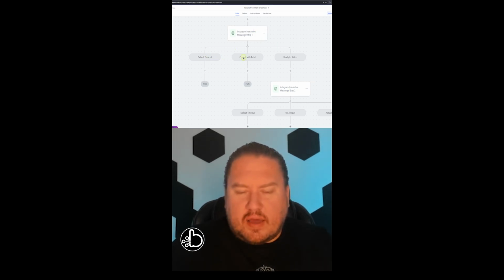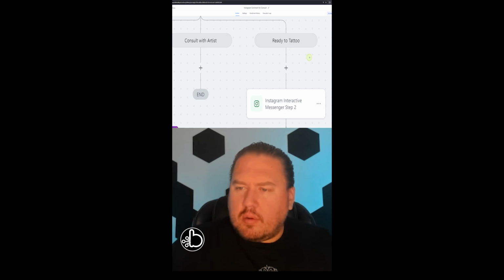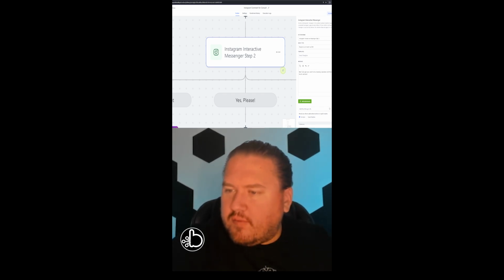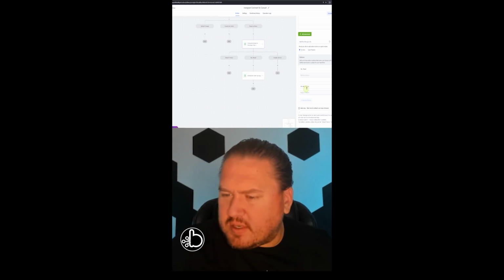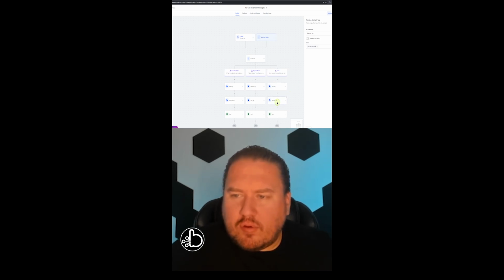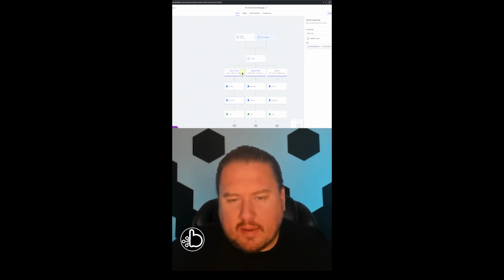Automating the Booking Process (for Tattoo Artists Who Want Their Time Back)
Most artists waste hours DM’ing, rescheduling, or explaining the same stuff over and over. That’s not client care—it’s admin hell.

This video breaks down how to map your client journey, anticipate drop-offs, and automate your booking flow like a pro. It’s not about slapping a calendar link on your site—it’s about designing a system that thinks the way you do.

You’ll learn:

Why most “booking systems” suck for tattoo workflows

How to set up entry/exit logic that protects your time

What to build now vs. what can evolve later

This isn’t a tech tutorial—it’s strategic clarity for service-based artists who are tired of duct-taping together tools and calling it a system.

🧠 Built by an artist. Powered by automation. Designed to scale with you.

📍Want this done for you? Book a systems audit. Let’s build it once—then hand you the keys.